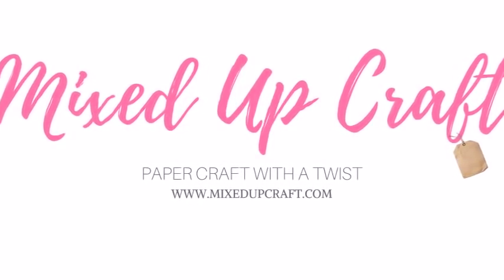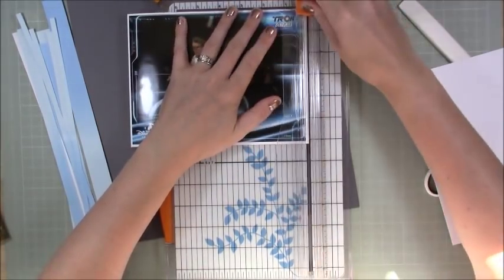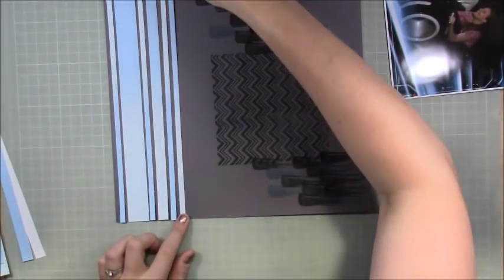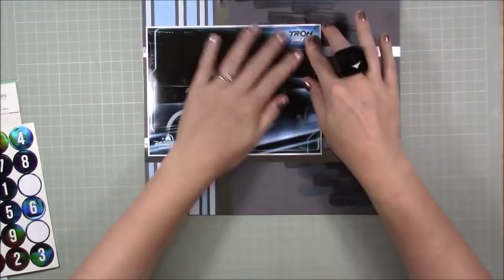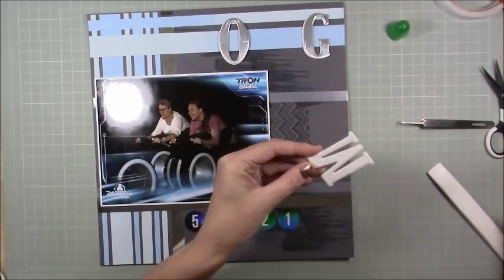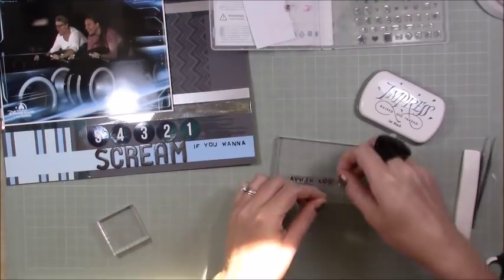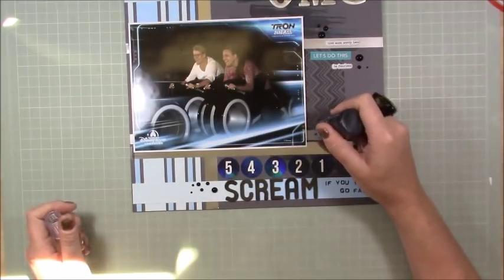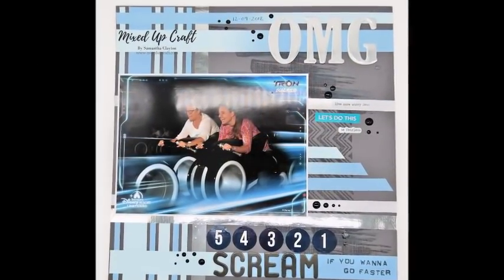OMG | Scrapbook Layout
In this tutorial, I share a fun rollercoaster scrapbook layout from a recent trip to Shanghai Disney Resort with my mum.

Sam